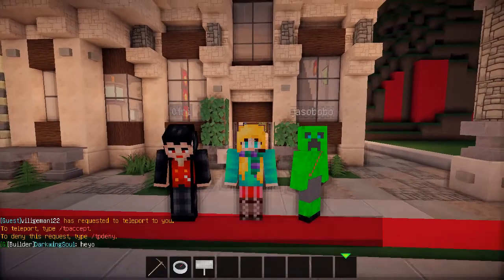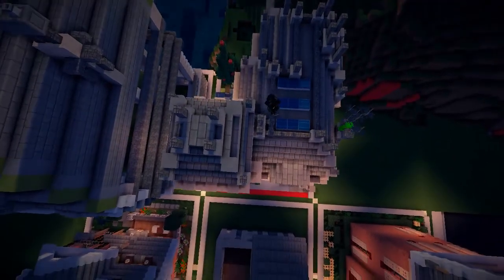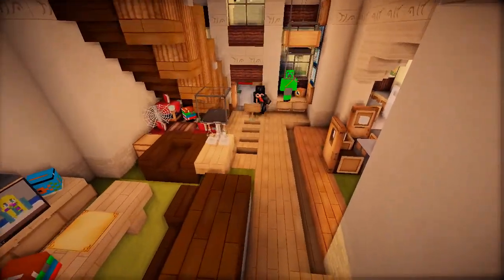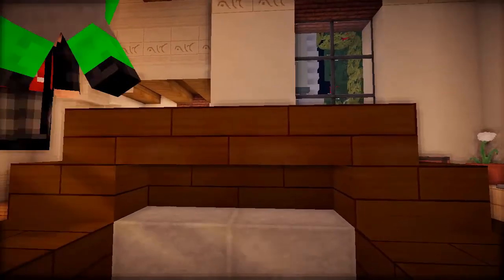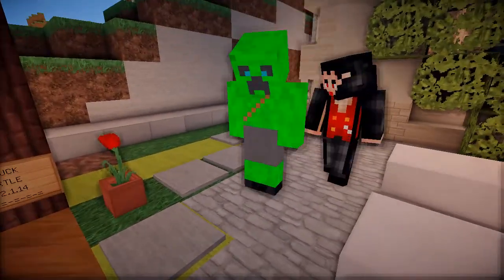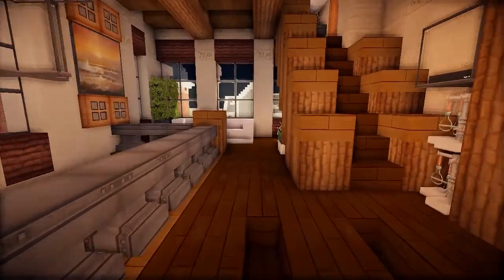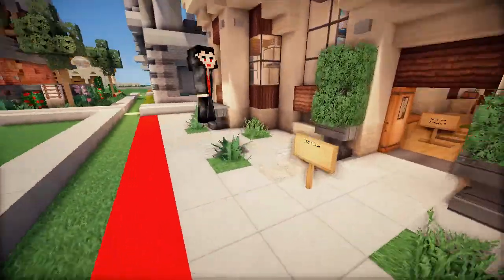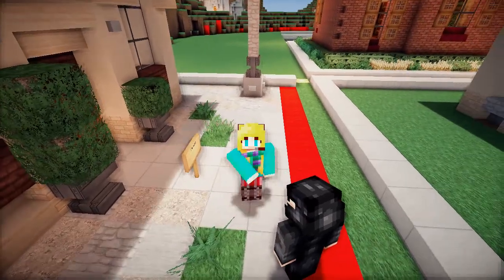Building Competition Winner: 2nd Place Showcase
The second place winner of WokTubeOfficial's Traditional Building Competition in /warp forestside.

Glamrgirl2 and Jasobobo review 0fri's house from the builder competition!